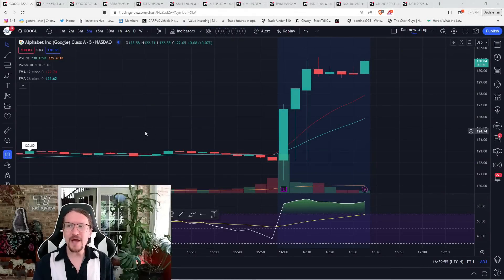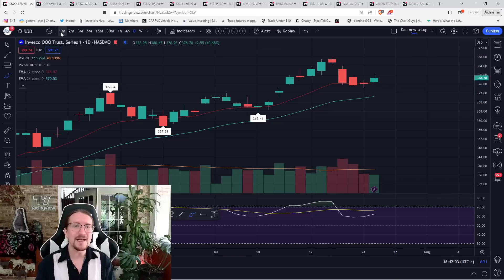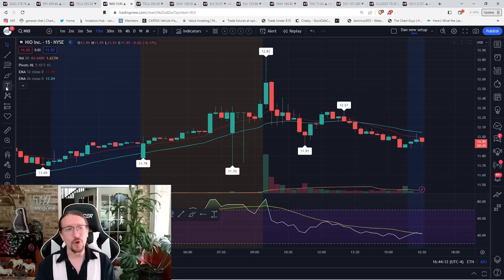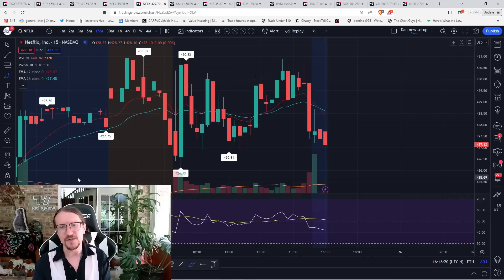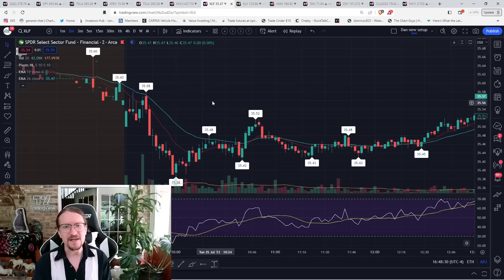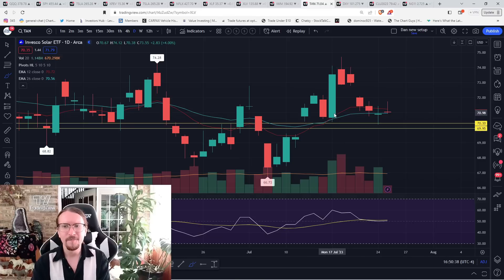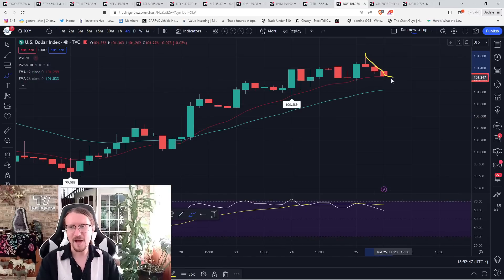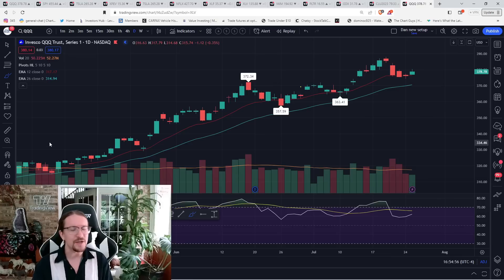GOOGL MSFT Earnings Reactions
Our goal is to review and discuss the most recent price action in the market in a manner that makes it useful to you. Using Technical Analysis, we perform an in-depth review of the action in the market today and try to provide you with our analysis on current patterns, developing trends, and our take on where the market is headed.

- Technical Analysis
- Trade Education
- Trend and Pattern Analysis
- Market Psychology - Emotional and Mental Health

📈Get better results, learn and grow with our unique trading community

📚Can’t stare at charts all day? TCG Swing Report gives you valuable insights and market setups

🧑🏼‍🎓Improve Your skills with our In-depth, easy to understand trading courses